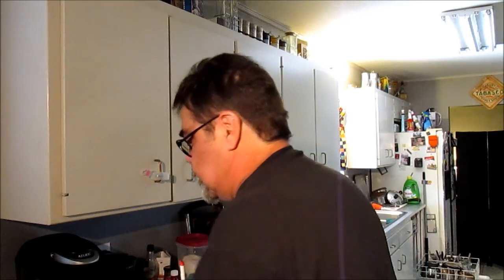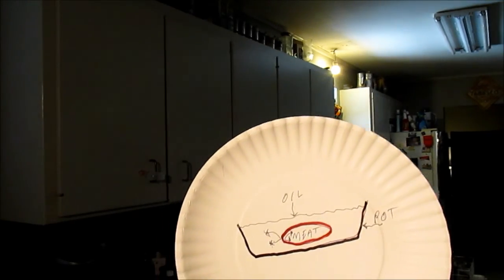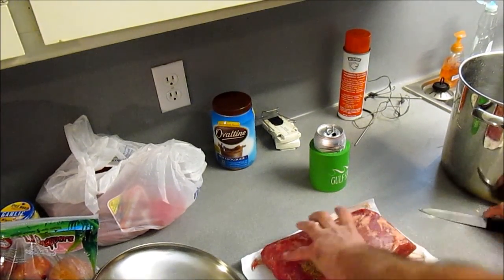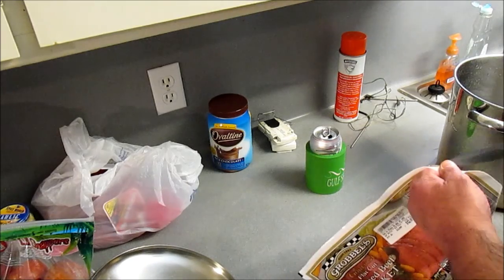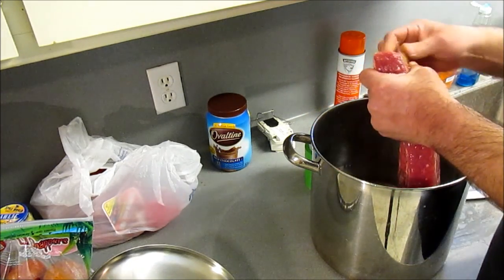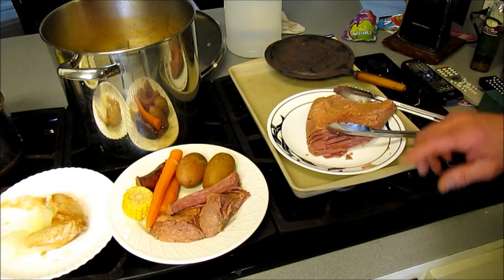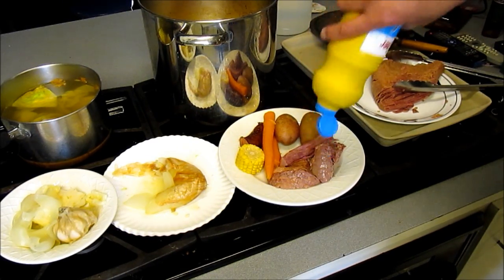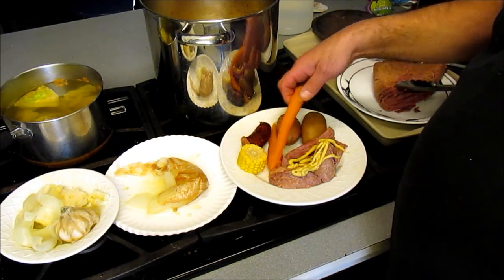How to make Irish Corned beef cabbage on St Patrick's day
St Patrick's day food